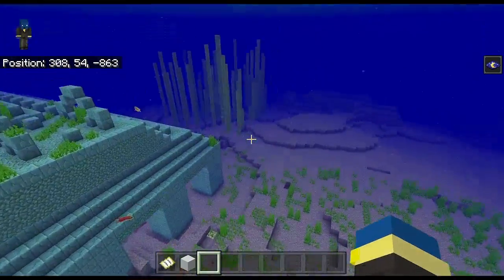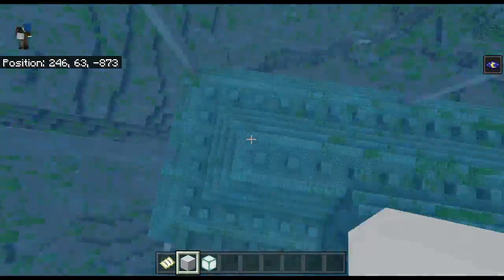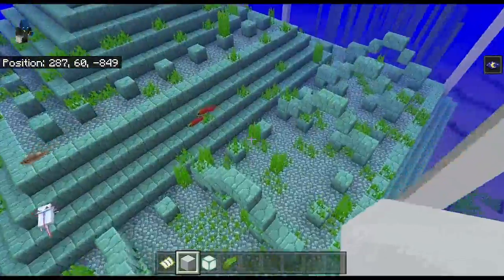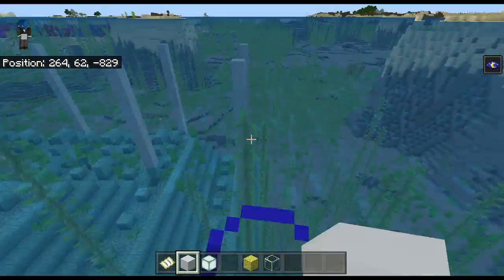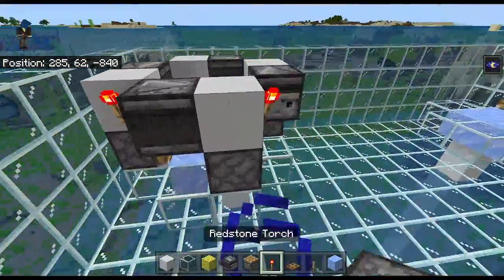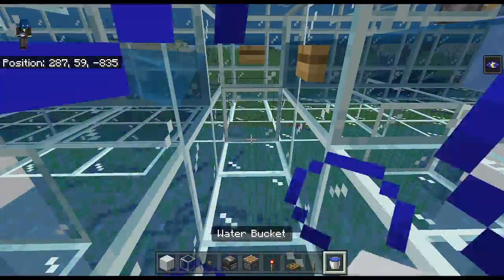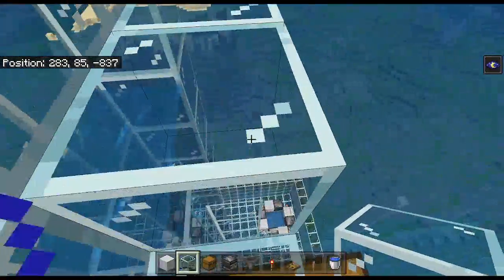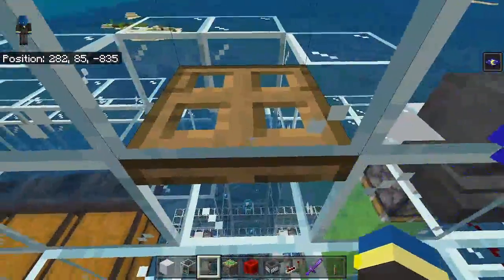[ INSANE ] - Efficient Minecraft Bedrock Guardian Farm - Overworld Farm.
Tutorial on building an Insanely Efficient Guardian Farm for Minecraft Bedrock Edition.  This farm should produce around 10k Items per hour.

Don't forget guys if you like my content and wanna see more content please smash that Subscribe button to show your support, hit the Like button and lmk in the comments!  Everyone Have A Great Day!

Also, If you wanna become a Channel Memeber you can,